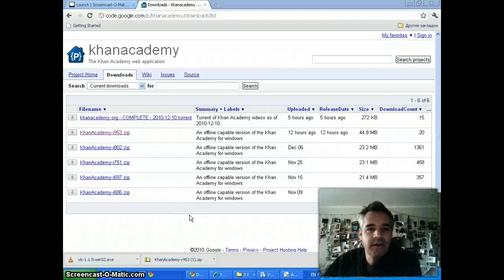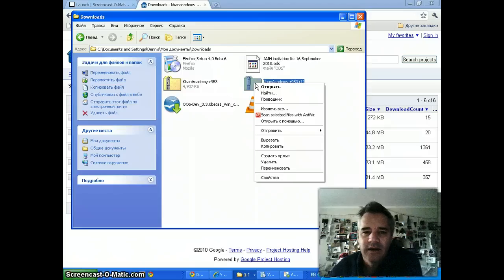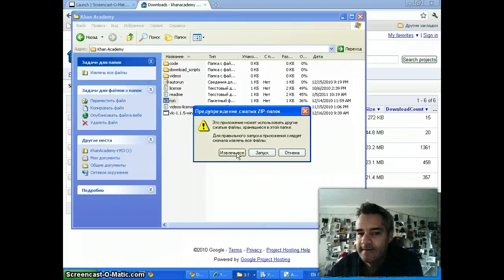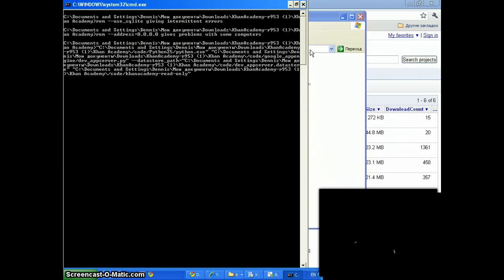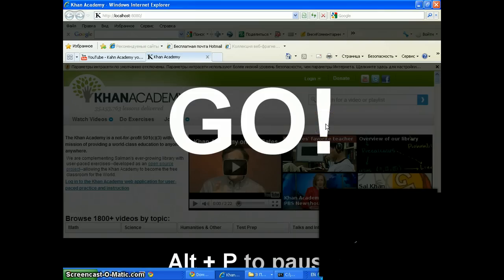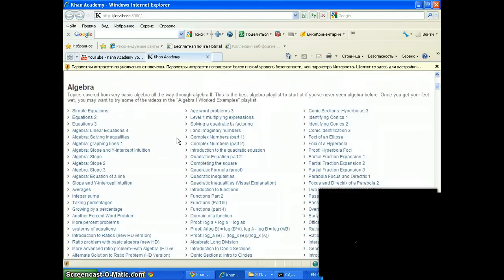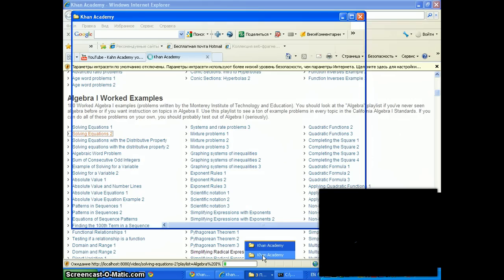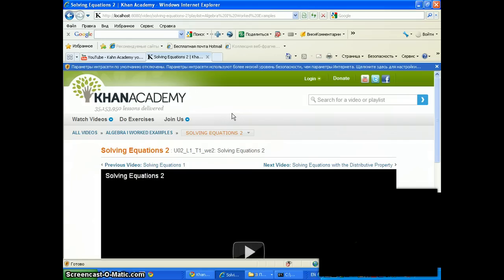Kahn Academy Tutor in a box stand alone tutor server